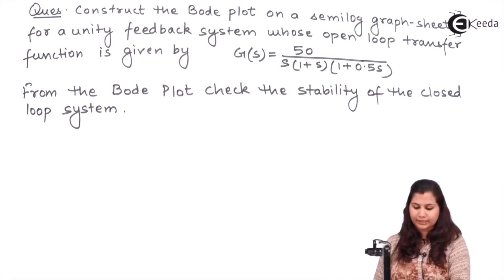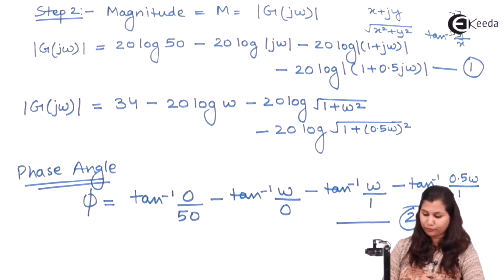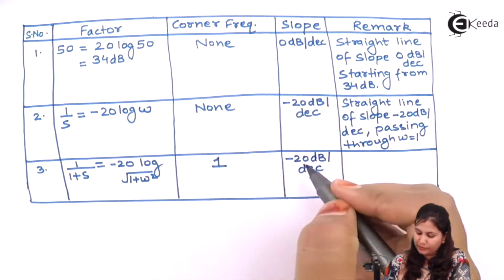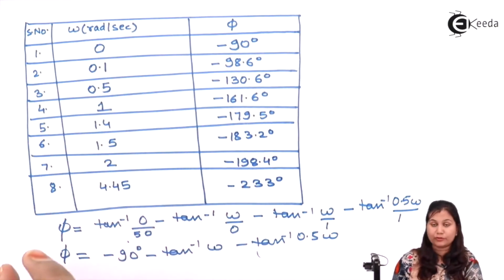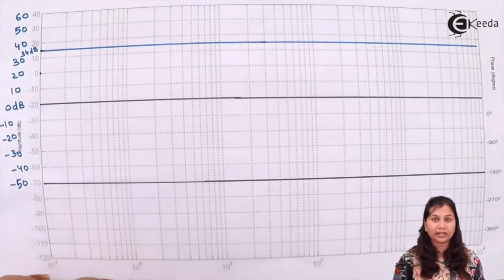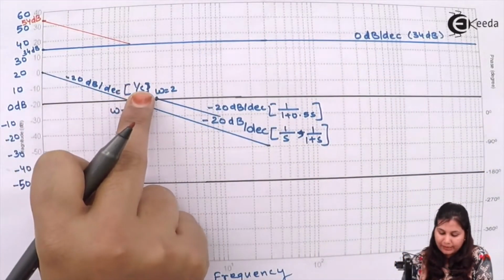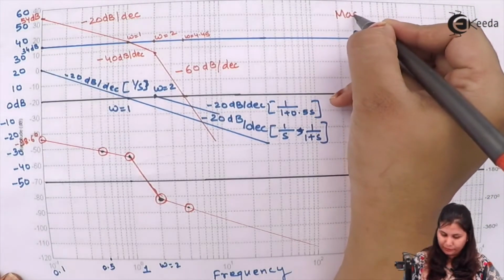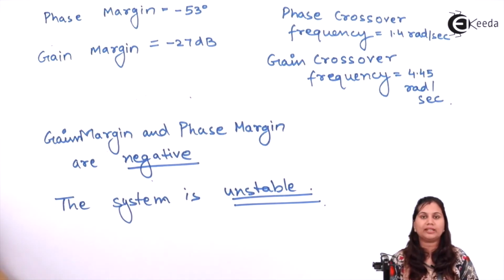Bode Plot Problem 1 - Frequency Response Analysis -Control Systems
Video Name - Bode Plot Problem 1

Happy Learning